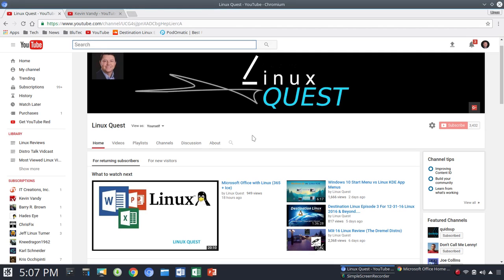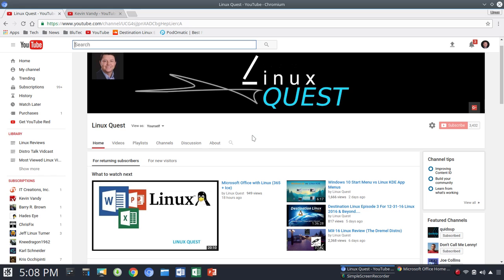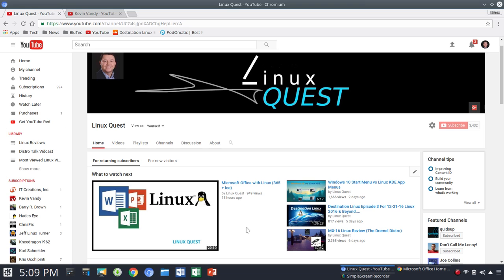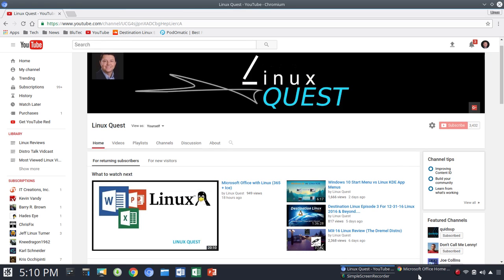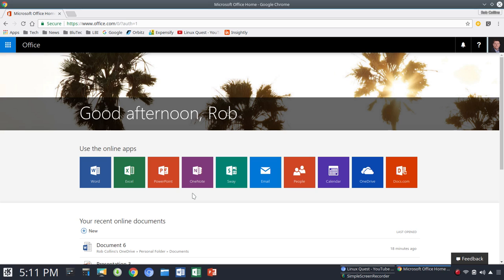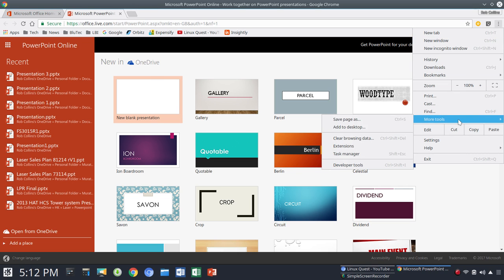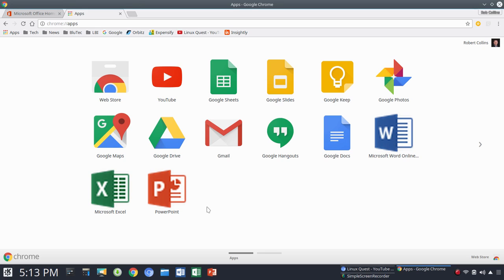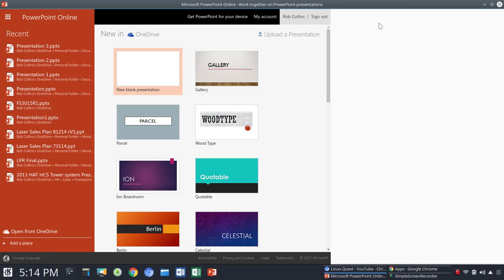Linux & MS Office Online Free - New Tip & Shout-outs!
Thanks to Lars , Kevin & Kyle for the corrections and new tips to working with Microsoft Office online and setting it up in a way that acts more like an app on your Linux Desktop.